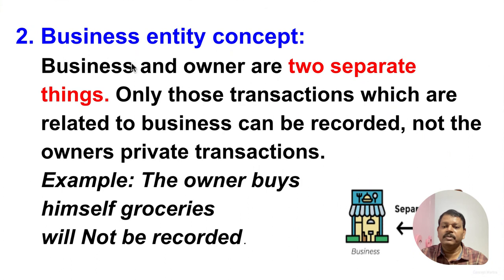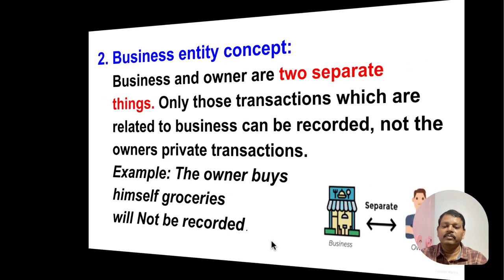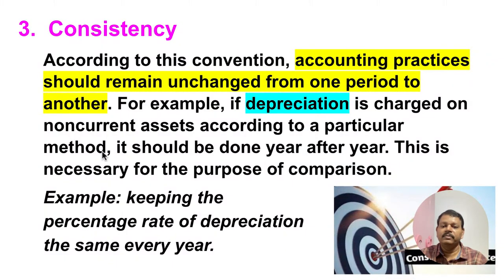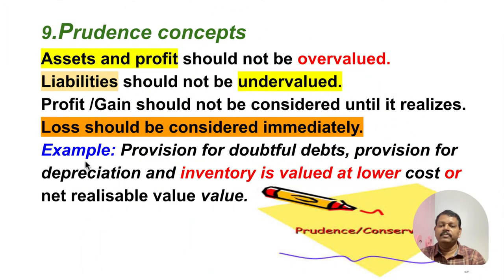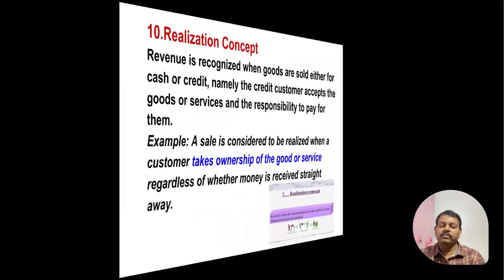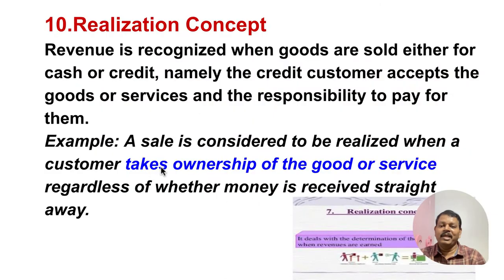Principles of accounting-IGCSE